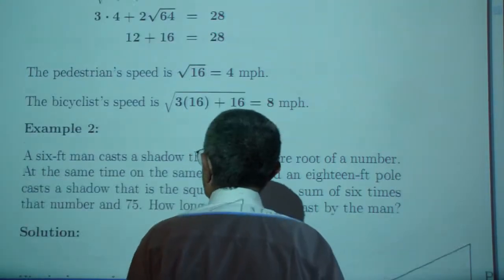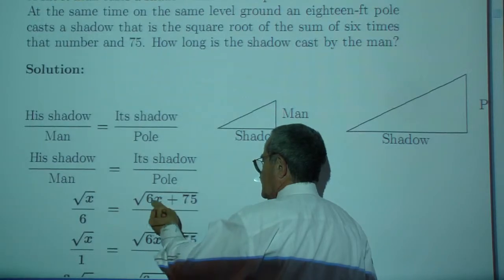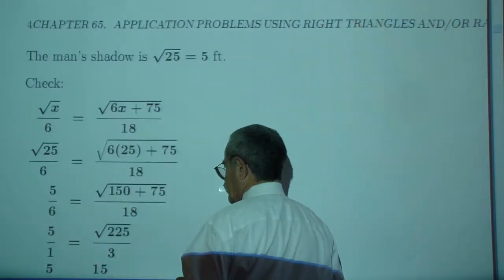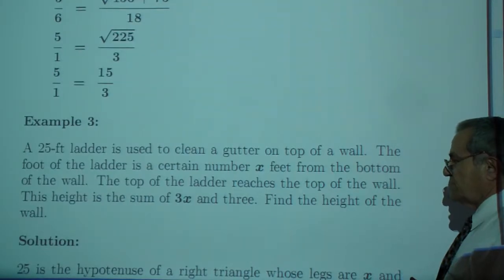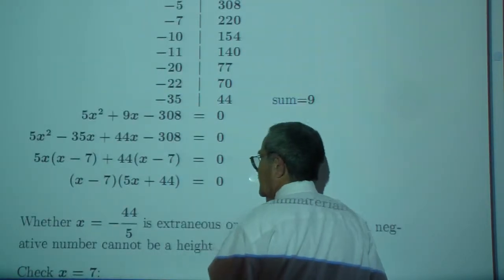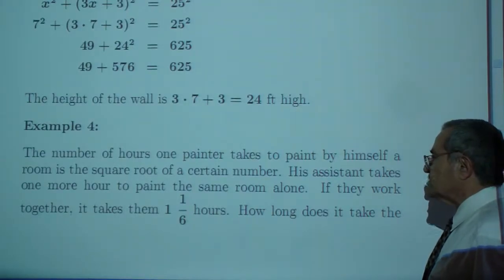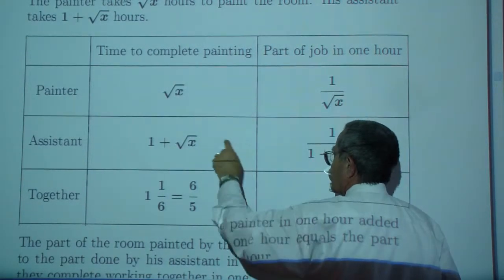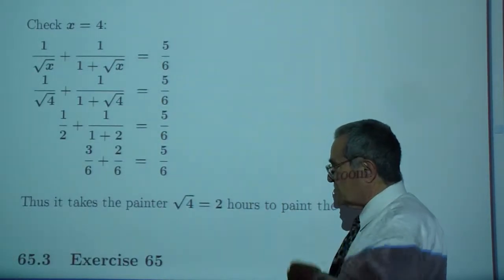Beginning Algebra Chapter 65 Part 2/4 Professor Feiner